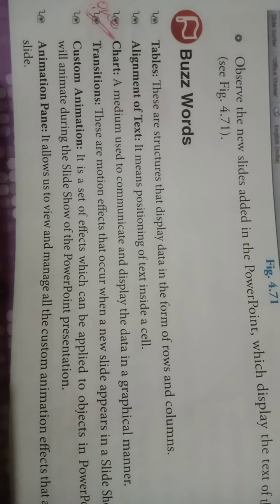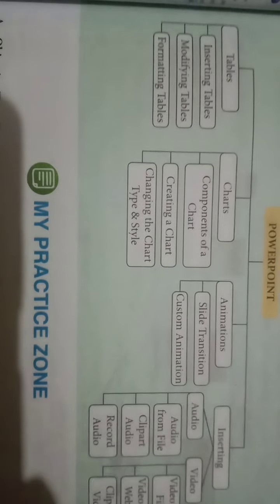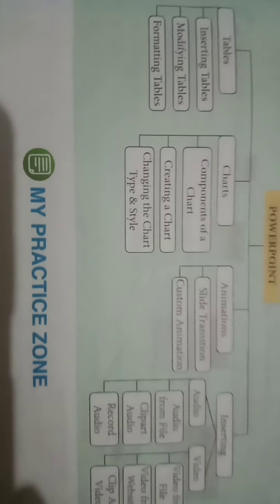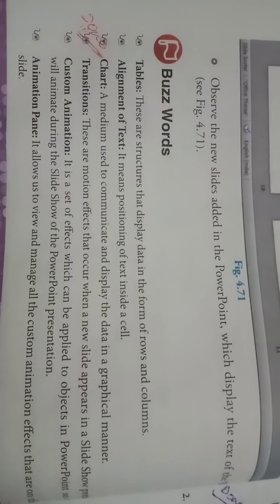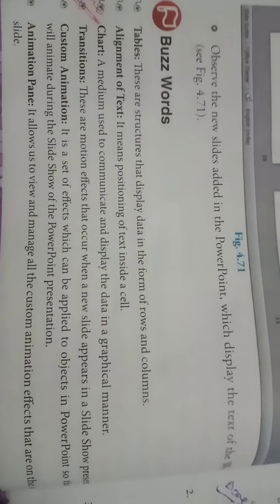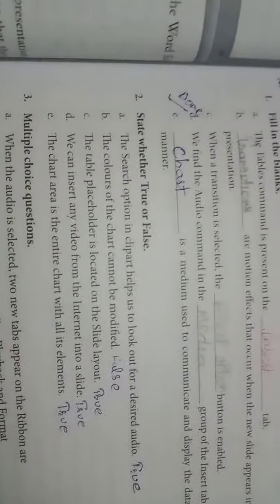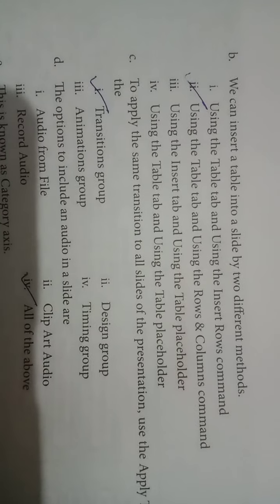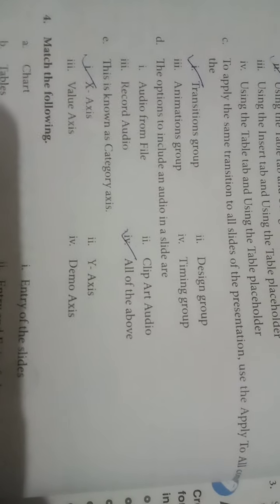4-More on PowerPoint 2010